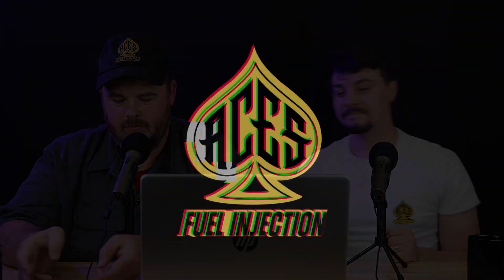Tech Tuesday Ep 37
We are back for another episode of Tech Tuesday! If you have more questions about Aces or anything EFI, leave them down in the comments and we will get to them next time!

0:00 Intro
1:12 Customer Compliments and Suggestions for Boost
3:32 Fuel Level Sensor and Gauge to Come
5:21 Jackpot TBI vs other kits
8:20 Sync vs No Sync
9:06 Brief Tangent
9:37 Wider MAP
10:40 Idle Issues WOT
12:42 Cold Start Issues
13:27 Fuel Table Locations ATS
14:39 Connect Timeout
16:31 Outro